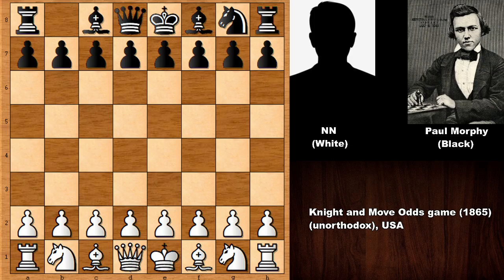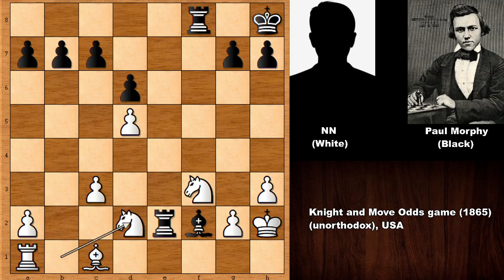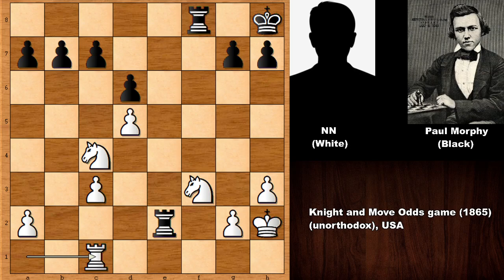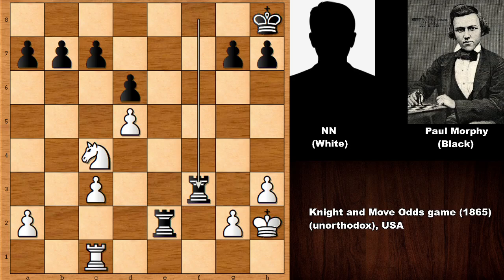NN vs Paul Morphy (1865)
NN (White)

Paul Morphy (Black)

Knight and Move Odds game (1865) (unorthodox), USA

[Event "Odds game"]
[Site "USA"]
[Date "1865.??.??"]
[EventDate "?"]
[Round "?"]
[Result "0-1"]
[White "NN"]
[Black "Paul Morphy"]
[ECO "000"]
[WhiteElo "?"]
[BlackElo "?"]
[Source "(New Orleans) Sunday Star, 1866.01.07"]
[PlyCount "46"]
[SetUp "1"]
[FEN "r1bqkbnr/pppppppp/8/8/8/8/PPPPPPPP/RNBQKBNR w KQkq - 0 1"]

1.e4 e5 2.Bc4 Bc5 3.Nf3 d6 4.b4 Bxb4 5.c3 Bc5 6.Qb3 Qf6 7.O-O
Nh6 8.d4 Bb6 9.dxe5 Qg6 10.Ng5 O-O 11.e6 fxe6 12.Bxe6+ Kh8
13.Bxc8 Raxc8 14.Qe6 Qh5 15.Nf3 Ng4 16.h3 Nxf2 17.Rxf2 Rce8
18.Qd5 Qxd5 19.exd5 Re2 20.Kh2 Bxf2 21.Nbd2 Be3 22.Nc4 Bxc1
23.Rxc1 Rxf3 0-1